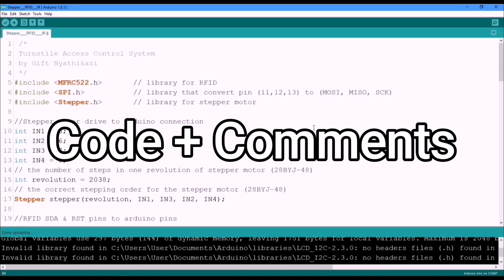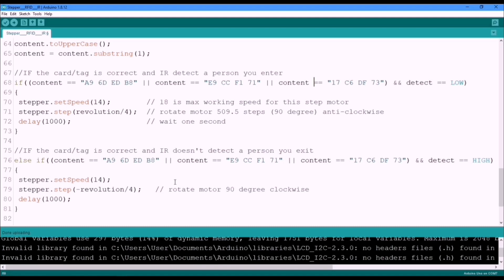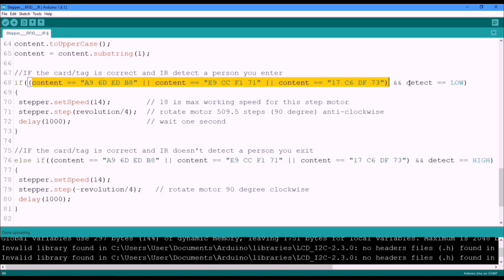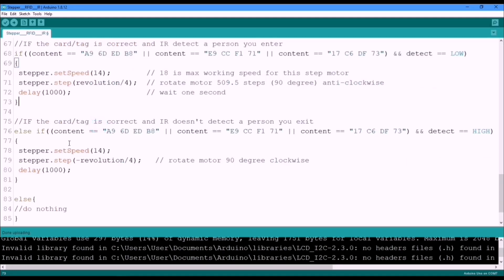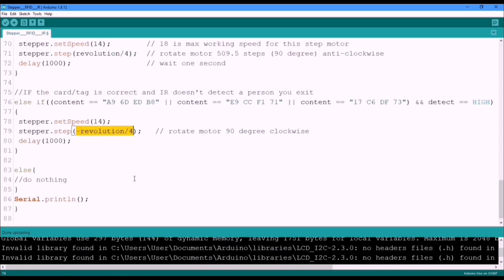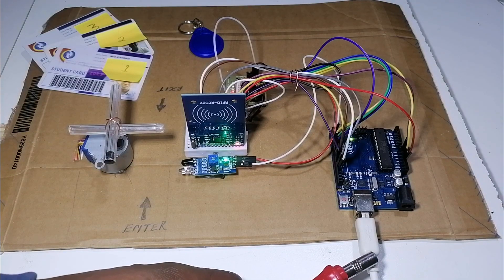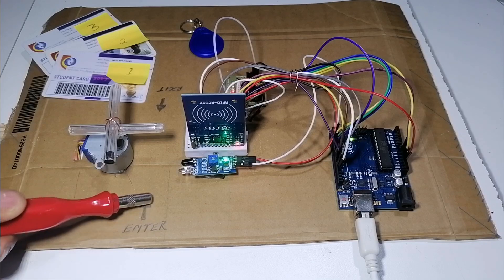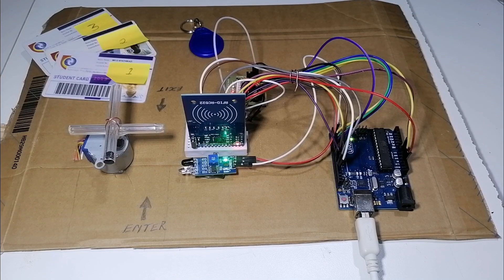Turnstile Access Control System using Stepper motor, RFID and Arduino Uno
0:00 - Intro
0:17 - Overview
0:22 - Circuit diagram
0:27 - Breadboarding
0:37 - Code and Comments
2:02 - Demonstration
4:03 - Outro

Arduino serve as Microprocessor of the project
• Uses RFID to read student cards and tags.
• Turnstile (stepper motor) rotates 90 degrees for correct entry.
• If tag or card is not used, turnstile won't open.
• IR sensor identifies presence at entrance site.
• Approved tag or card allows access.